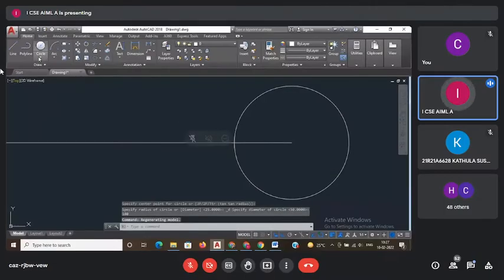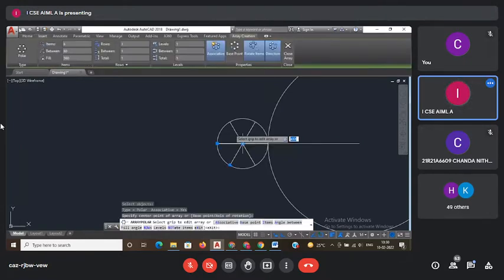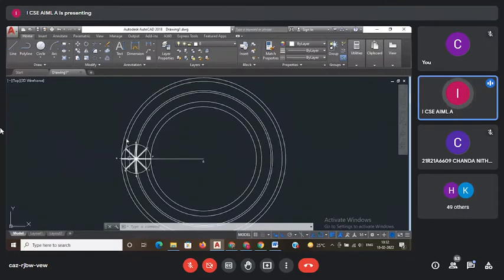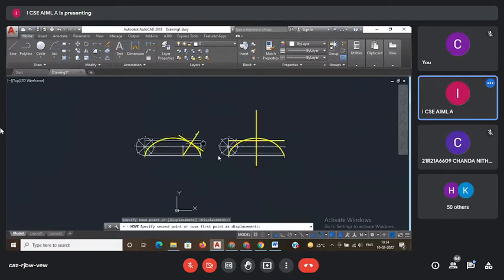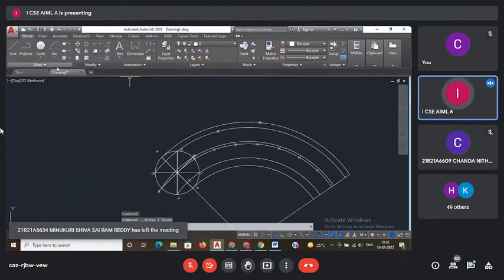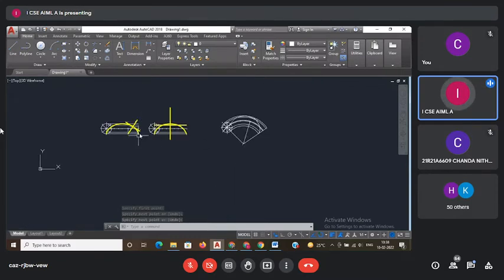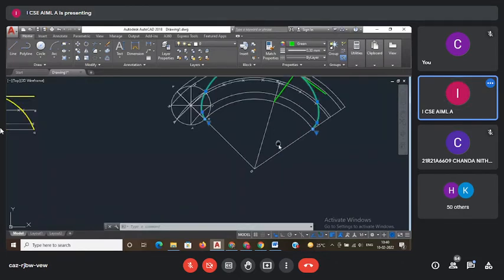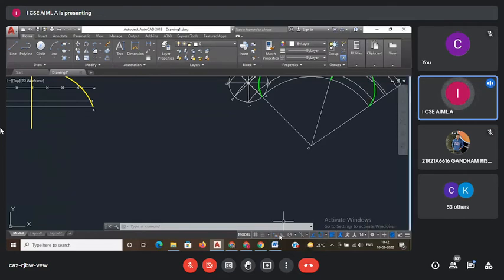Engineering graphics part 3 (10-02-22)